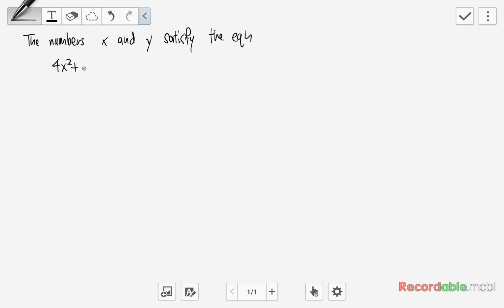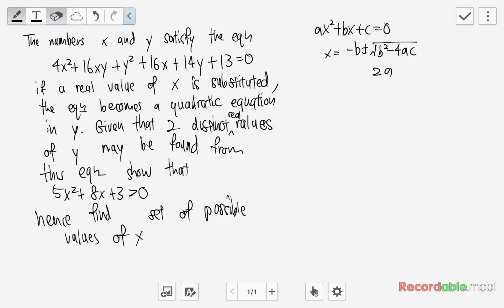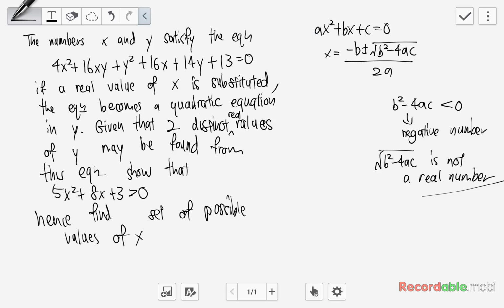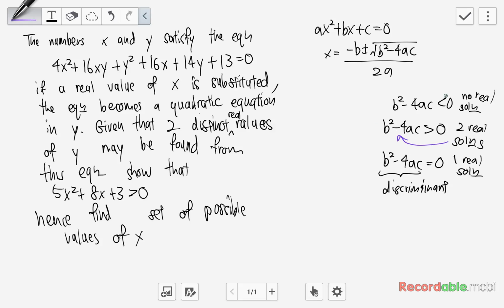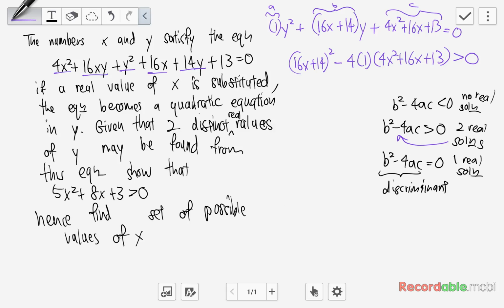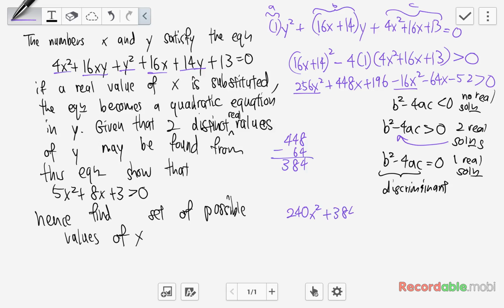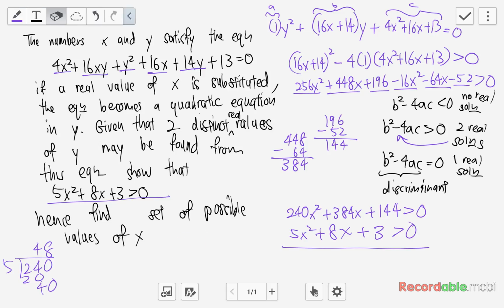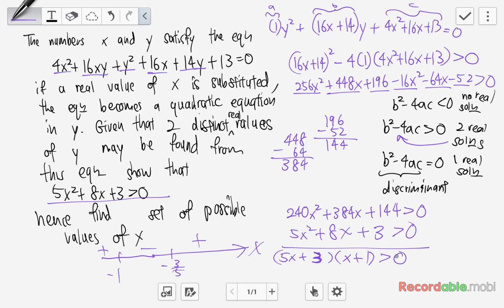Discriminant, real numbers, no of roots